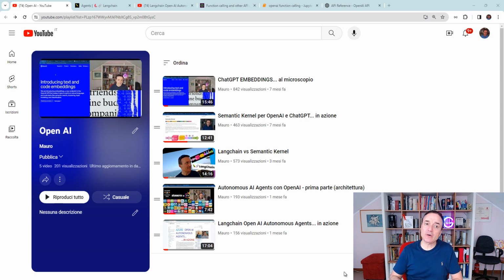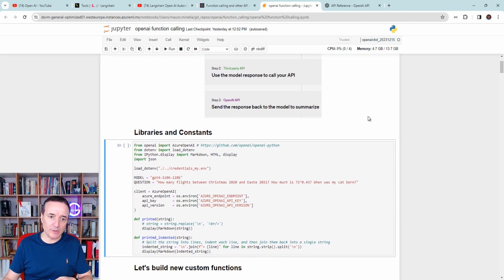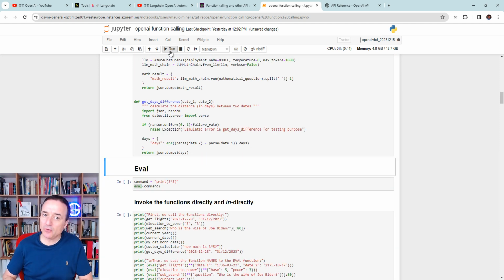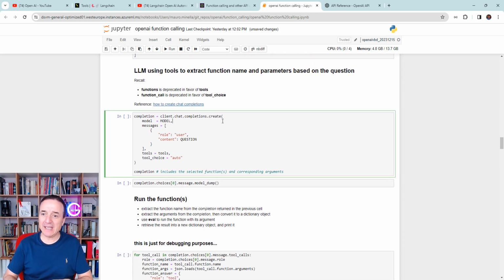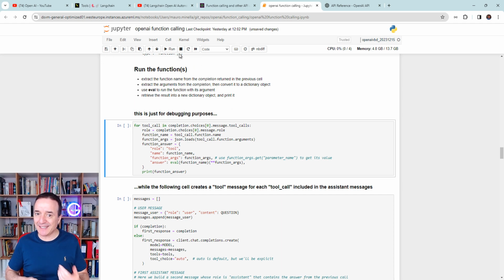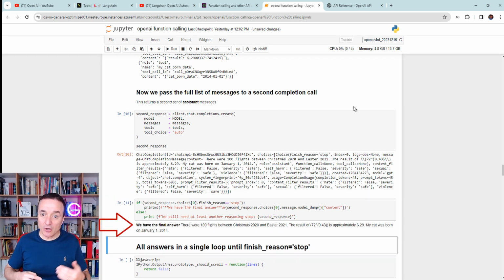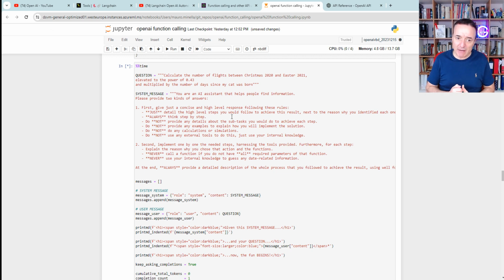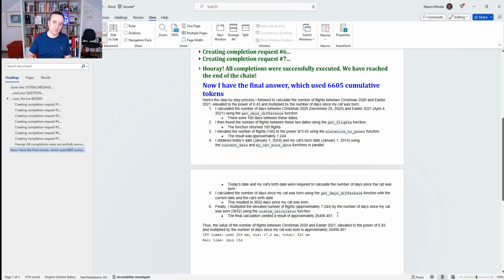Streamlining Complex Queries with OpenAI: Deep Dive into Function Calling and Process Orchestration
Unlock the full potential of AI in handling complex, multi-step queries with my latest tutorial.
Join me as I delve into the power of OpenAI's Function Calling feature, demonstrating how to orchestrate processes, extract entities, and generate natural language responses efficiently.
We'll explore how to integrate custom Python functions, optimize performance, and enhance the quality of outputs even with the most intricate questions.
Whether you're a developer, a data scientist, or just an AI enthusiast, this video provides practical insights and step-by-step guidance to refine your AI implementations.
Don't forget to check out my public repository for all the implementation details

If interested, please consider reading this topic also in my article I published on TowardsDataScience